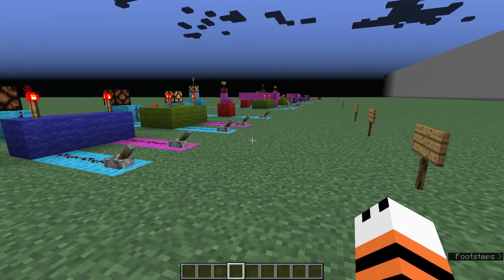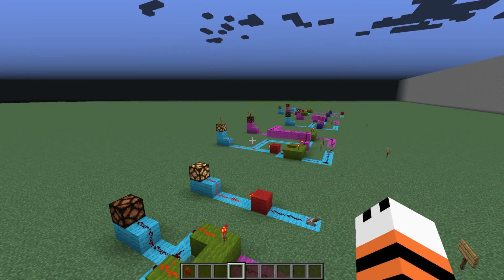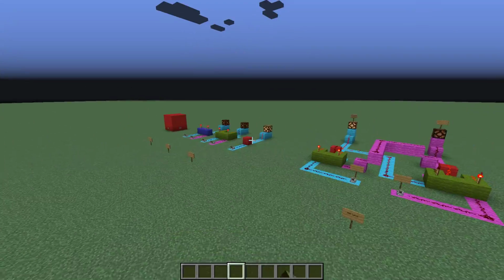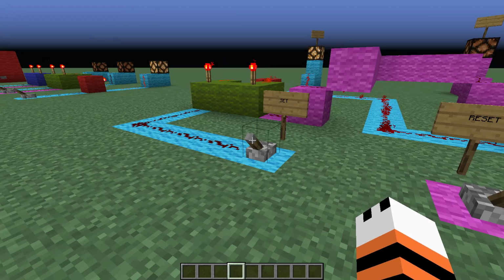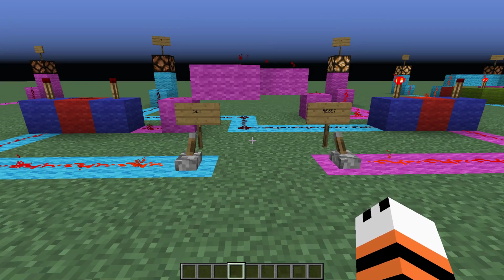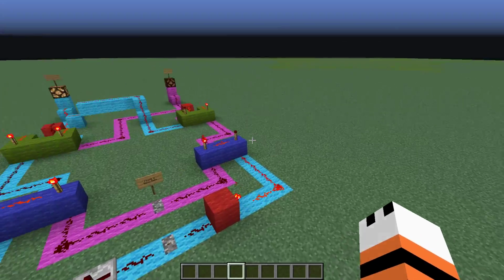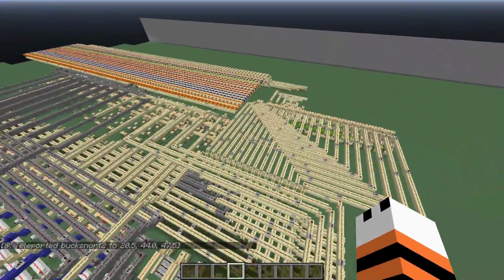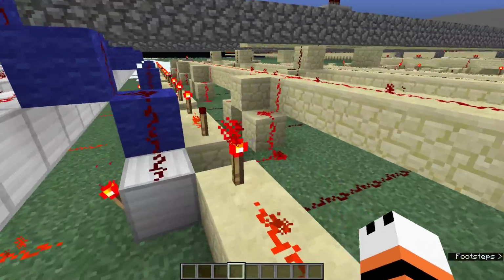Minecraft Video - ECEN 160 - Some Latches (NOR, NAND, and D)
Video for my ECEN 160 class group project, showing off the NOR, NAND, and Gated D latches. CPU shown at  the end created by Th3Fa113n1s